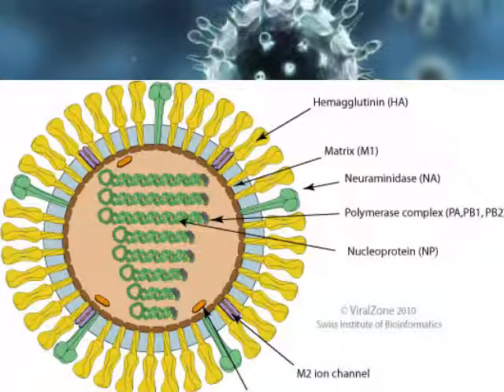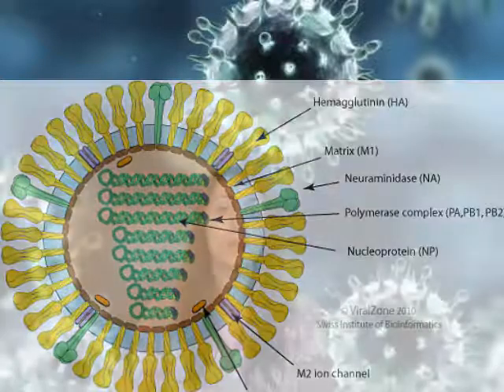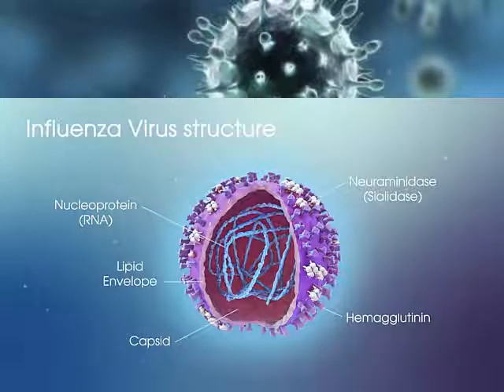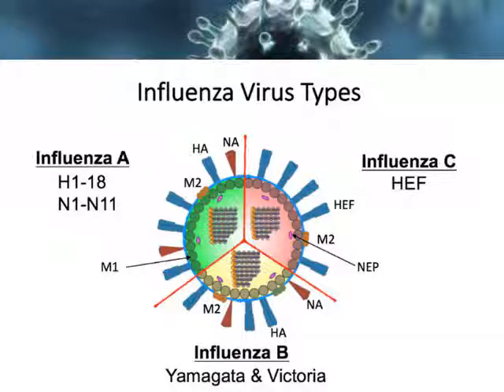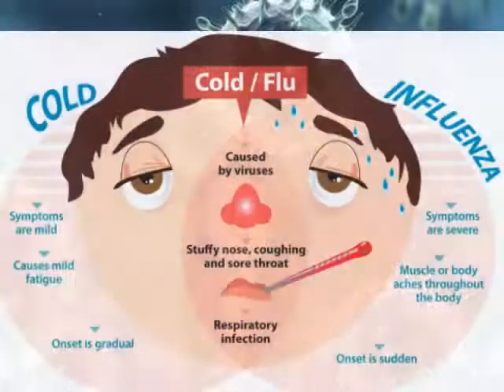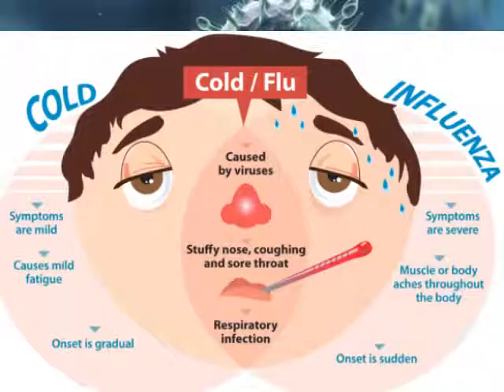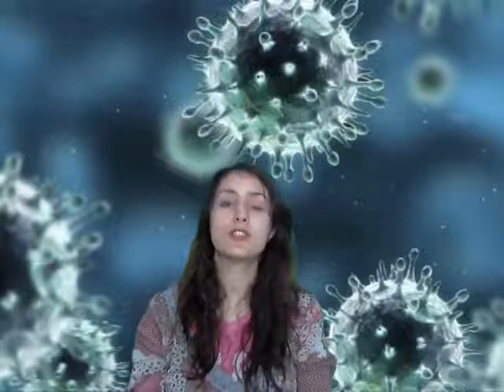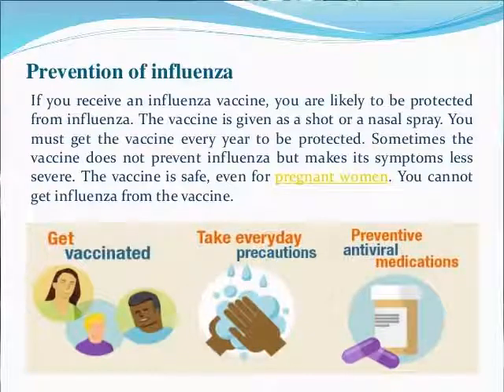Virology, 8th Lesson, Orthomyxoviridae